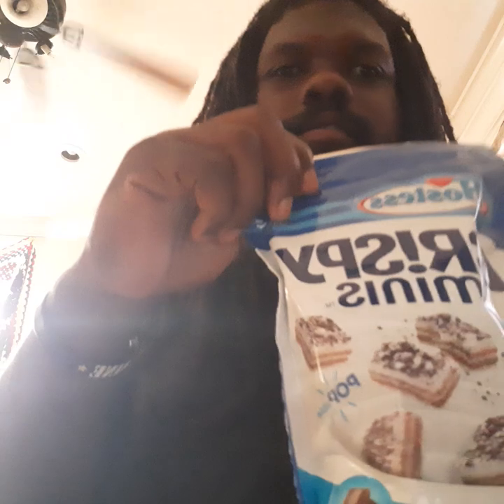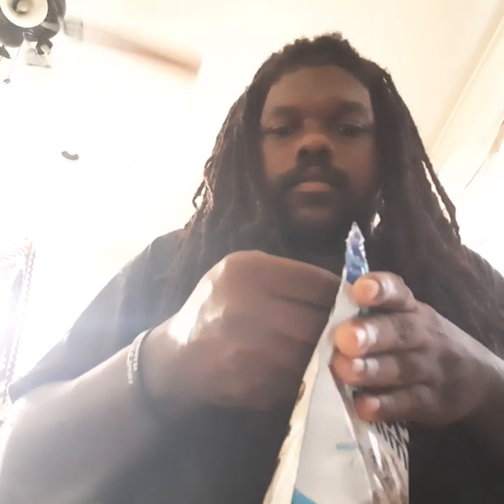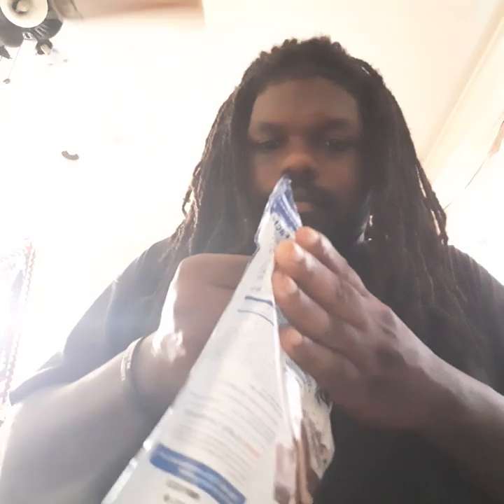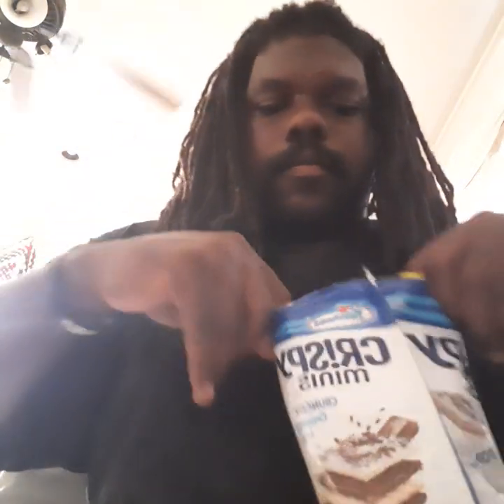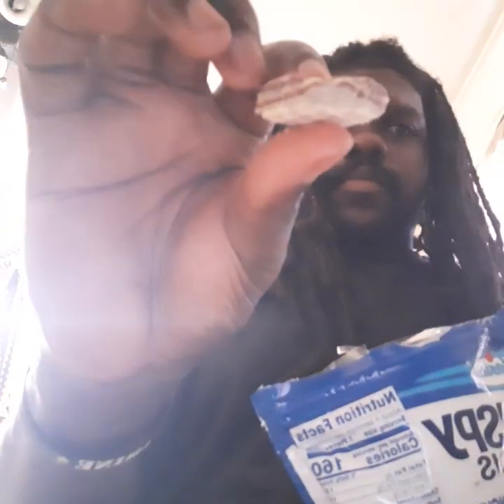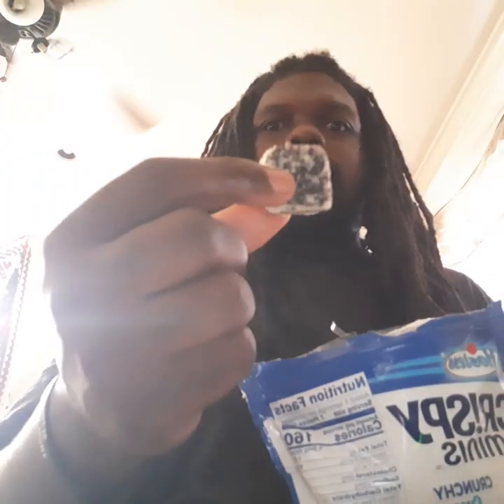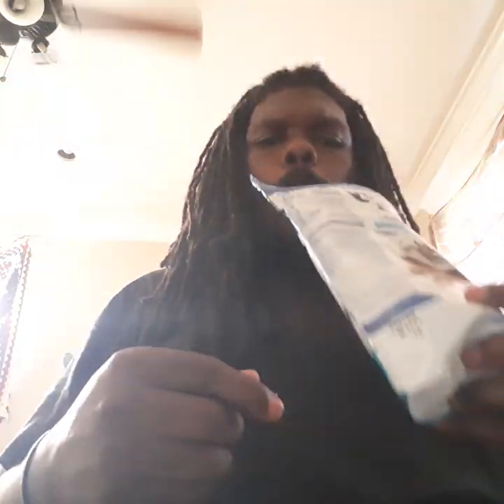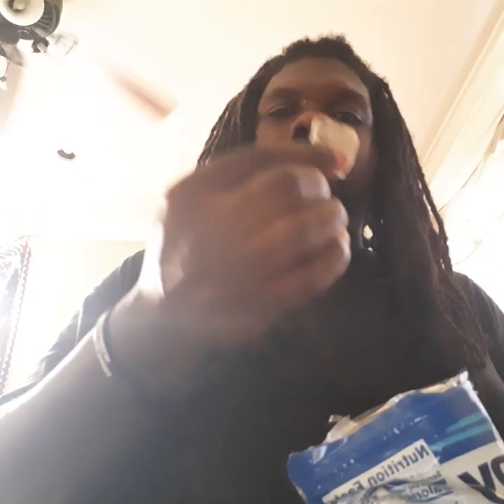hostess crisp minis cookies and creme review